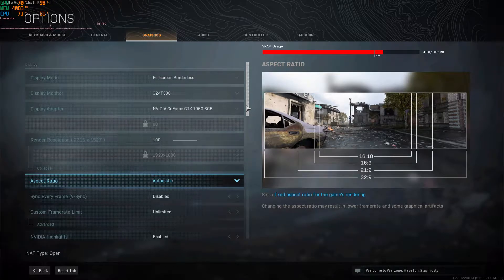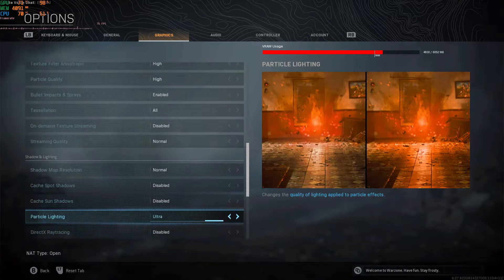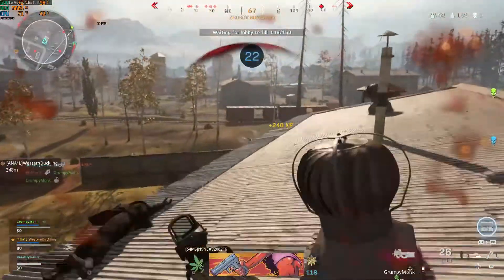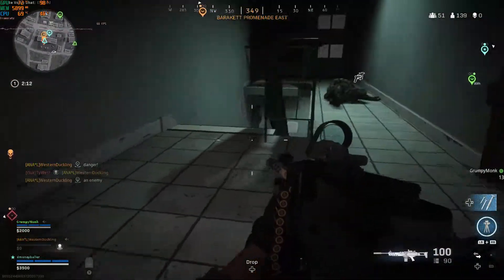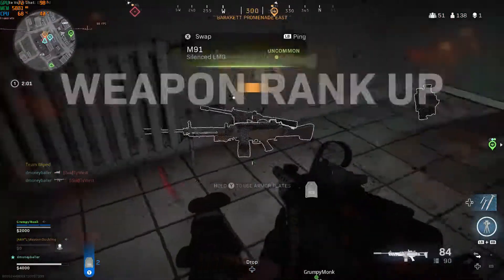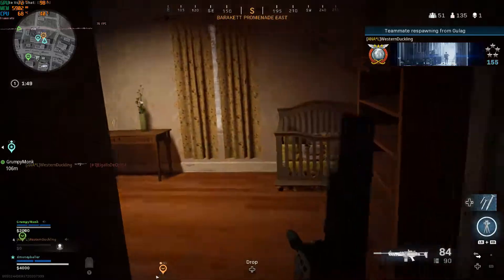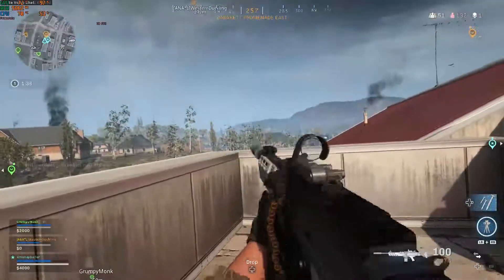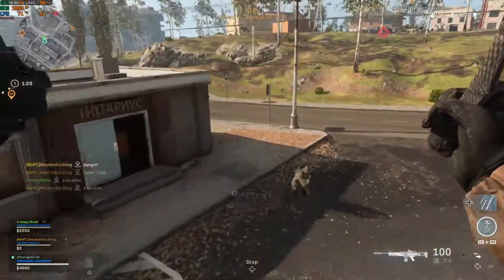Ryzen 5 3600 with Nvidia GTX 1060 6GB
In this video I go over how many FPS you can expect to get out of a Ryzen 5 3600 and an Nvidia GTX 1060 6GB in Call of Duty Warzone.
Ryzen 5 3600
X570-A pro
970 evo
the above are parts on Amazon from the computer running this. If you want to get a GTX 1060, you should get it used, there are newer cards that are going to be better if you are willing to pay the premium that new cards require.